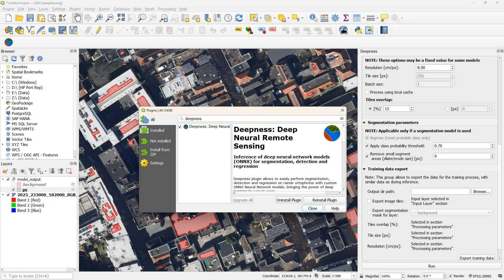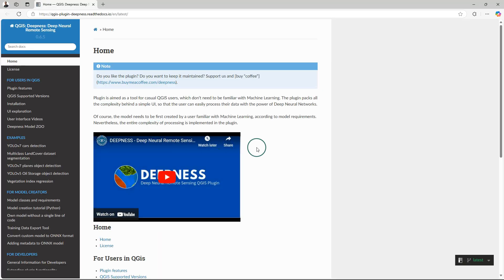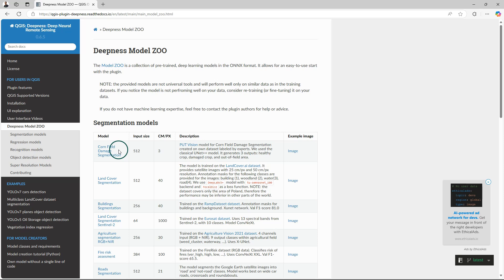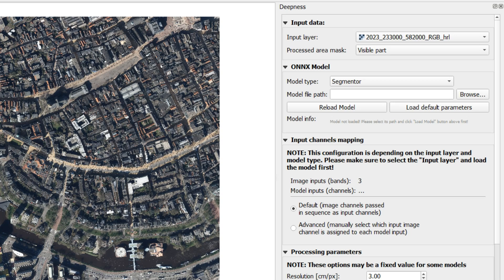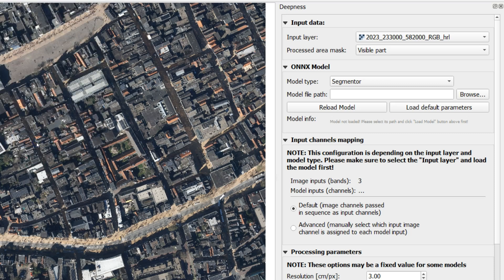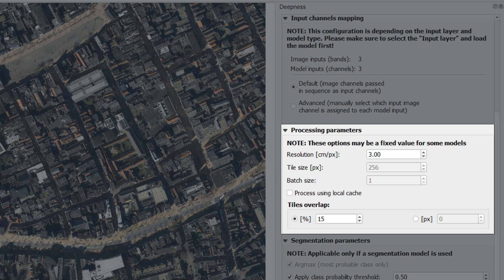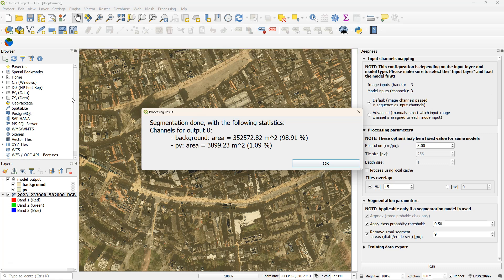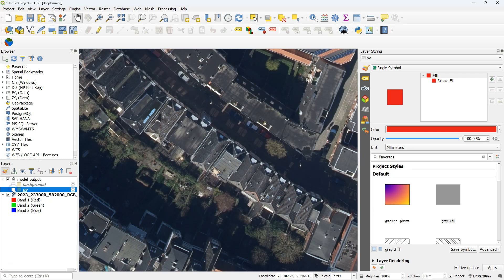Deep Learning in QGIS with the Deepness Plugin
This video explores the Deepness plugin, which provides a user-friendly way to apply deep learning models to segment or detect objects in your images. In our example we'll use a pre-trained model for segmenting solar panels from RGB aerial photographs and apply this to the city of Groningen.

0:00 Introduction
0:32 Installation
1:15 Downloading a model from Deepness Model ZOO
1:50 The Deepness panel
3:41 The result